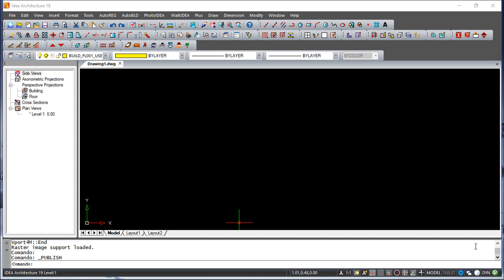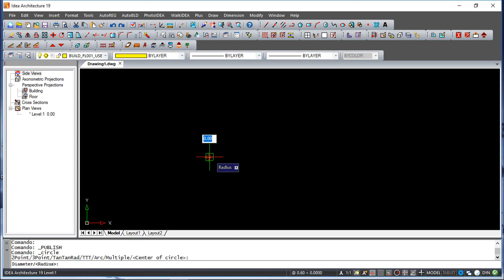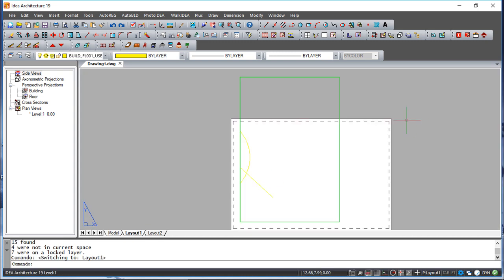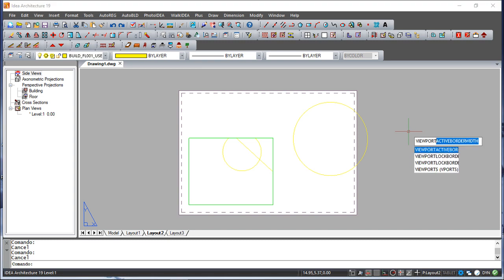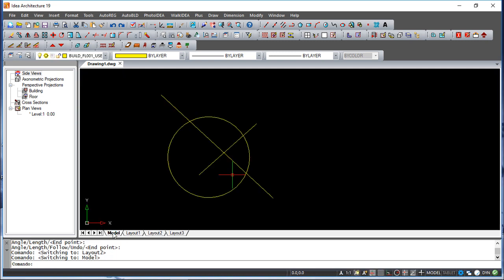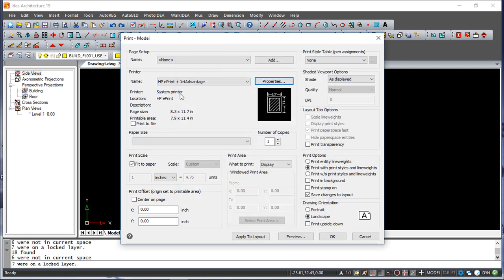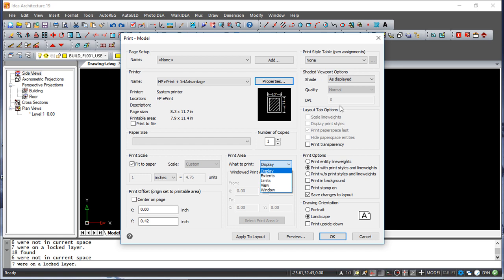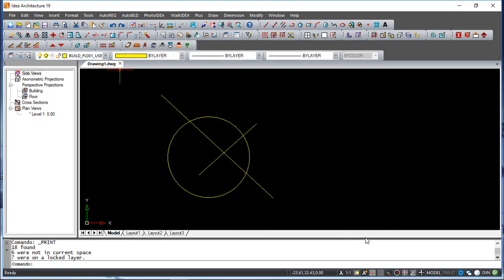4M IDEA v19 Architecture English - Lesson 9/49 - Printing & Publishing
4M IDEA v19 Architecture English - Lesson 9/49 - Printing & Publishing.

Subtitles in Spanish, done by Espacio AIC from Uruguay.
This CAD it´s  a 100% DWG & 100% IFC Compatible, IDEA Architecture is the powerful BIM software for 3D & 2D Architectural design, Rendering and Animation, as well as for 4D Scheduling and 5D Costing.
IDEA is the low-cost alternative to Revit® or ArchiCAD® yet easier and faster to use and significantly more affordable to purchase and maintain.